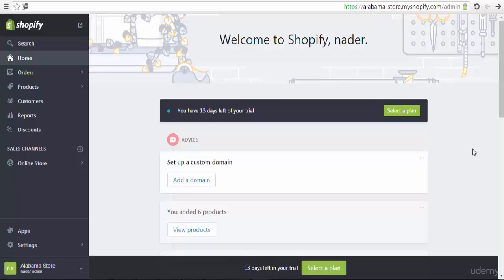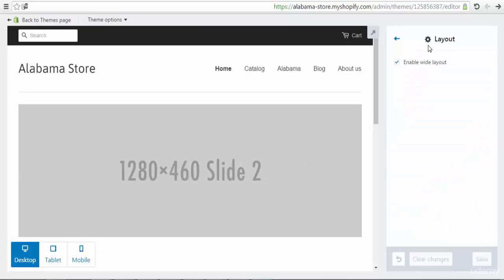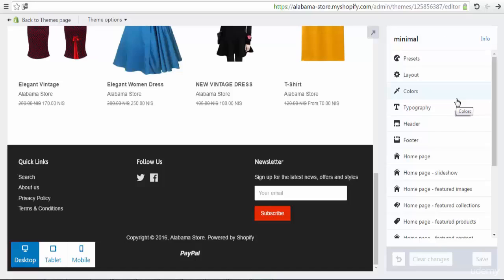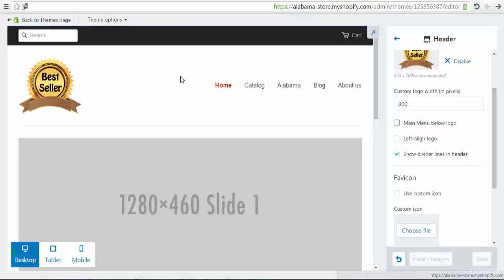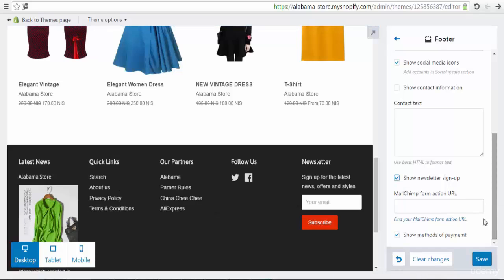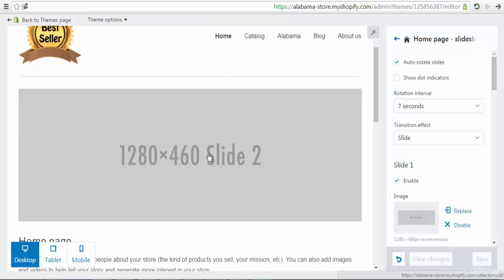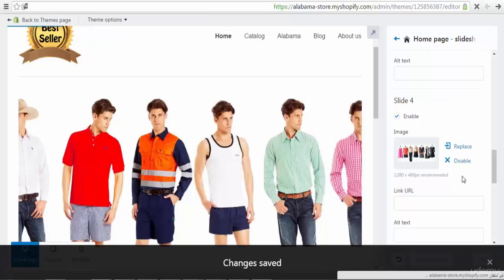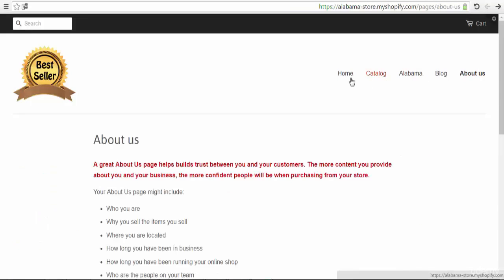1 Manage and Customize Theme1